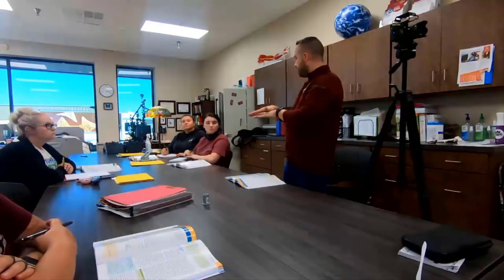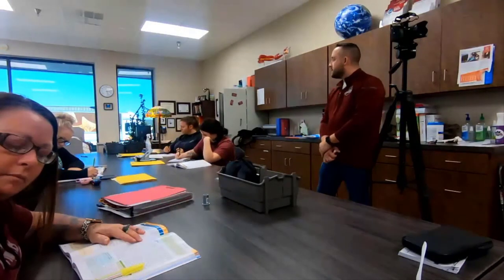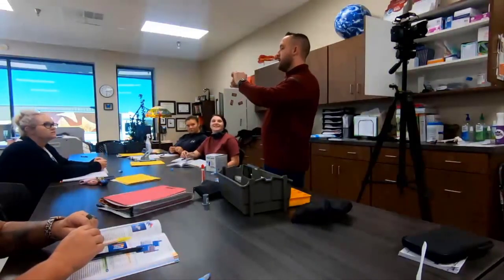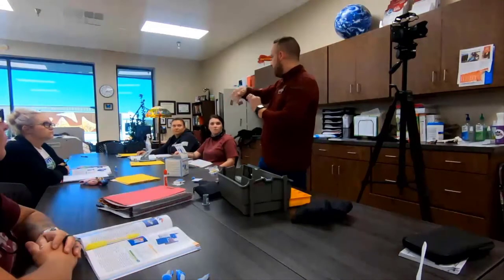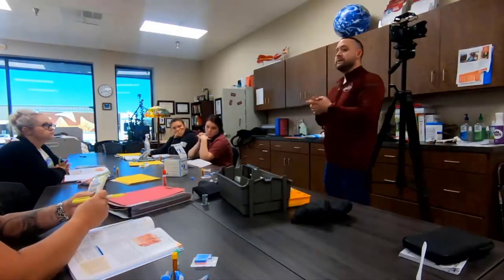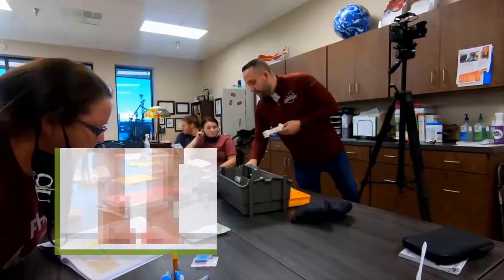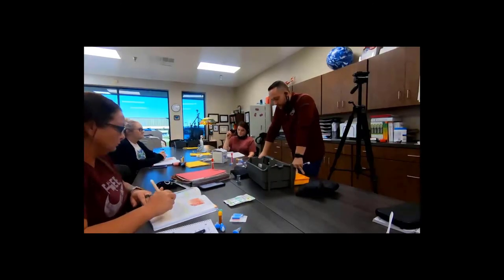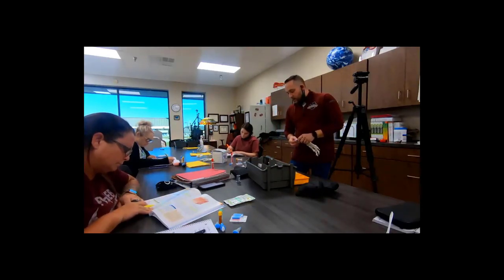Phlebotomy - Ch. 10 - Capillary Collection